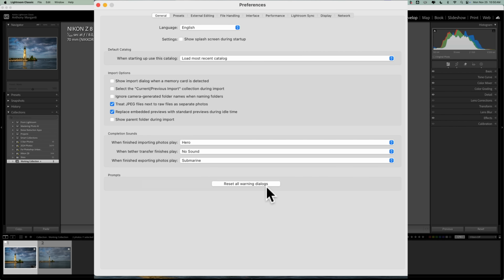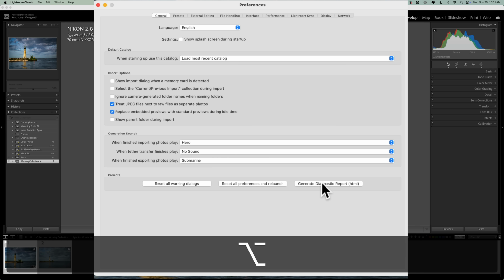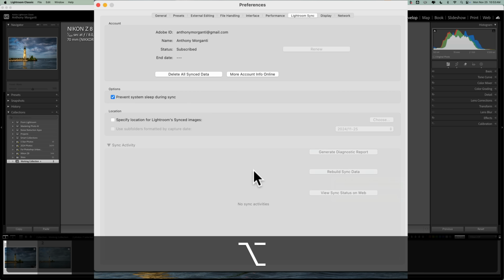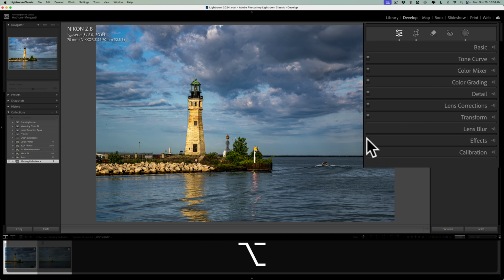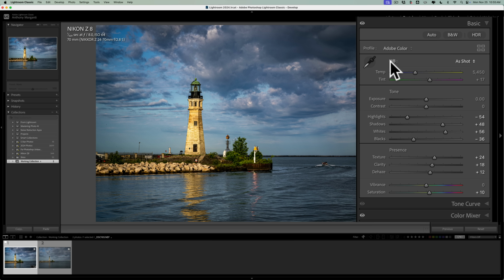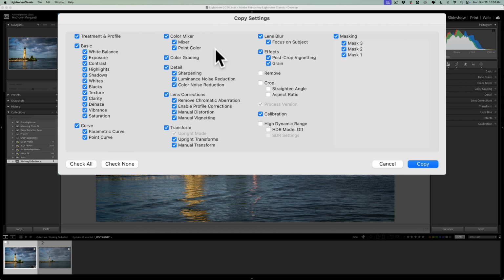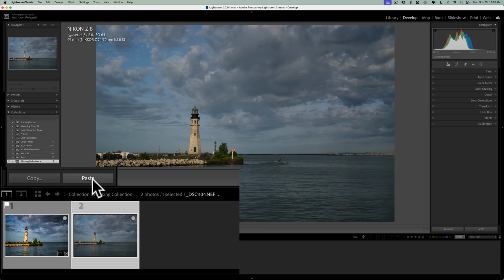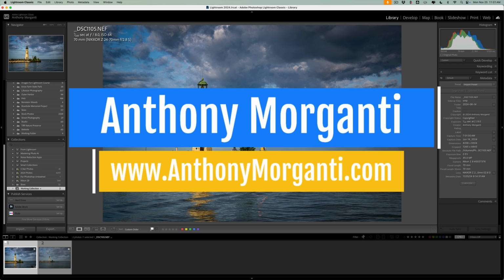HIDDEN Stuff in LIGHTROOM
In this video, I show some hidden features in Lightroom Classic

Checkout Anthony Morganti's Lightroom Training – The ULTIMATE Lightroom Classic Course – Nearly 70 Videos – HOURS of Training:

My Latest Course: Photoshop Unleashed!